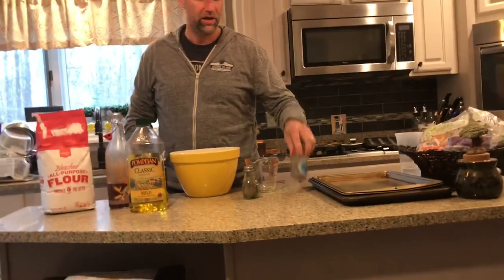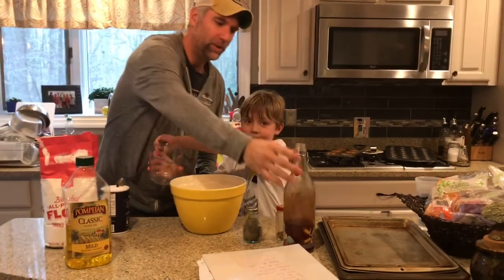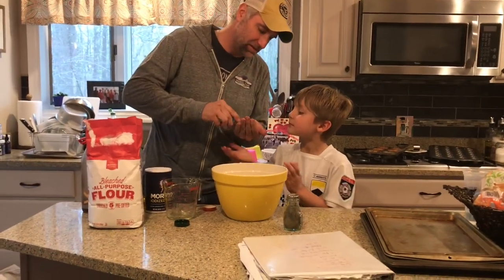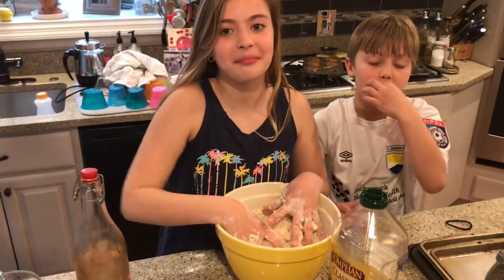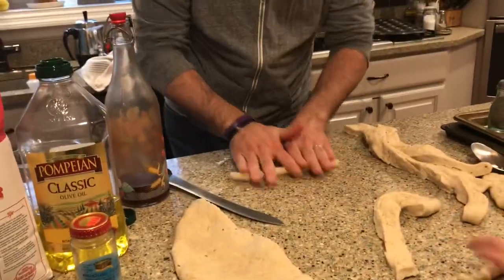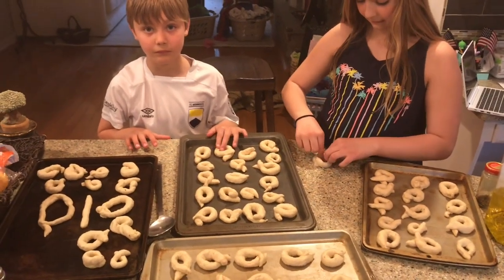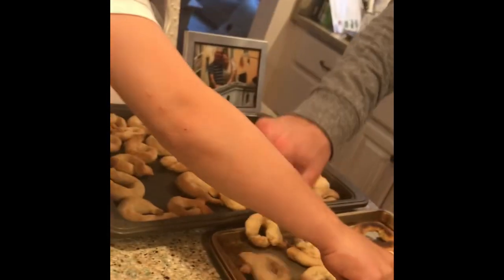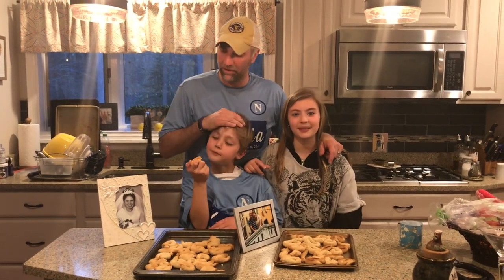How to make Nonna’s Taralli!!